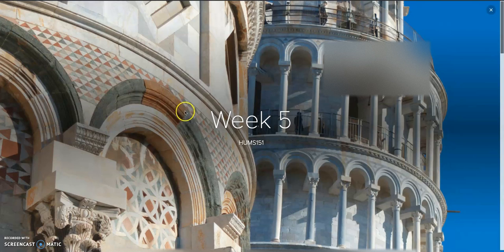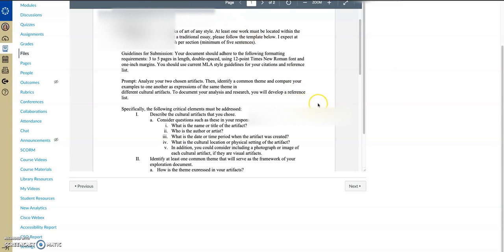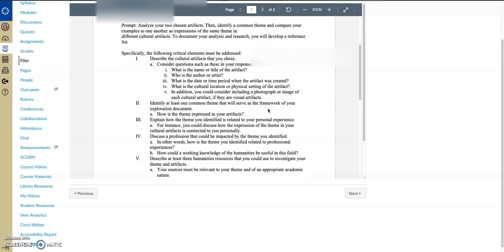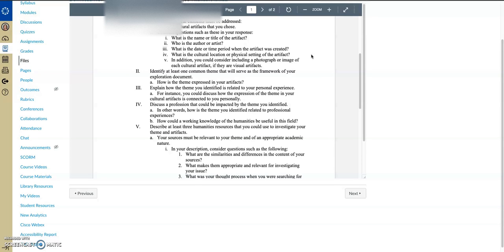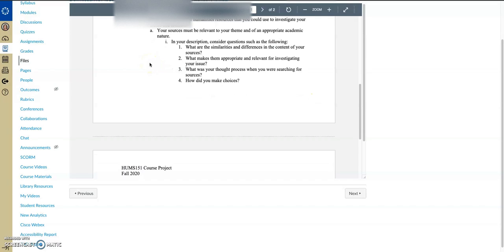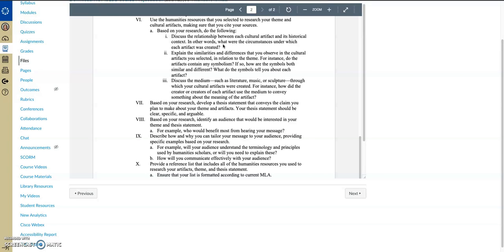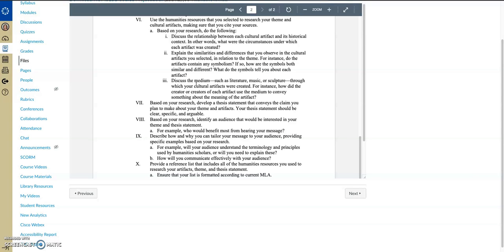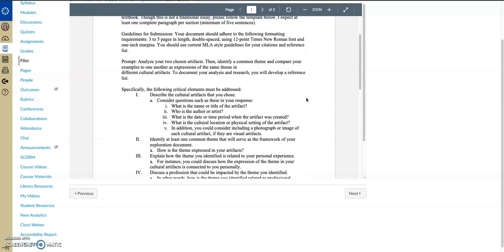HUMS151 Week 5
Review of Course Project